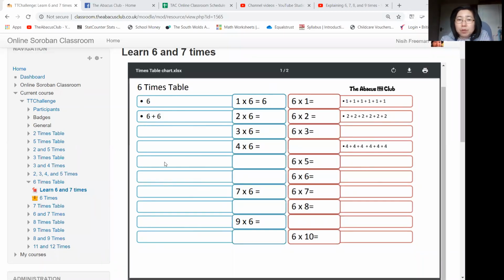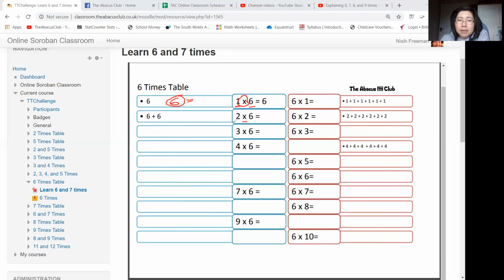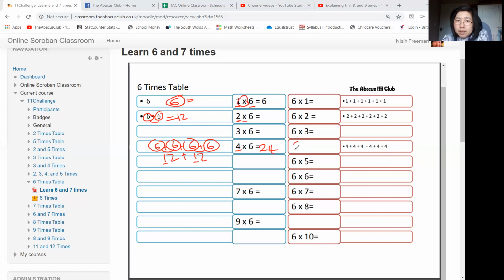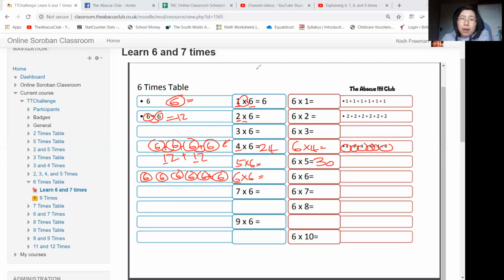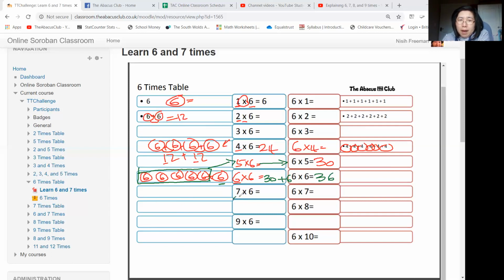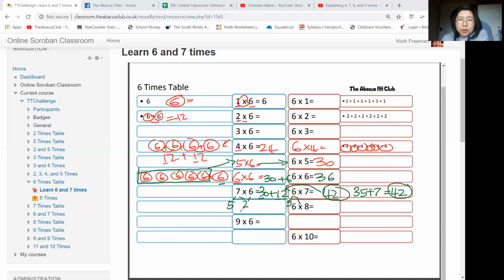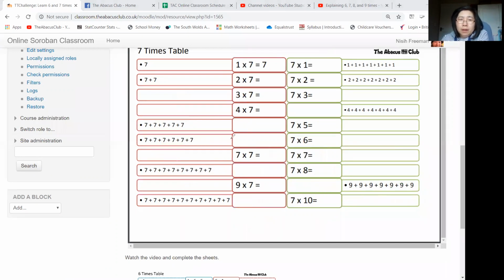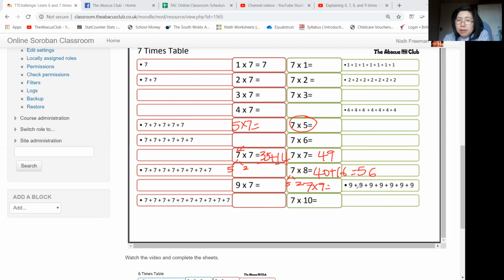Explaining 6, 7, 8, and 9 Times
Learn 6, 7, 8, and 9 Times a quick way here.  for more free resources and to download the sheets shown in this video.